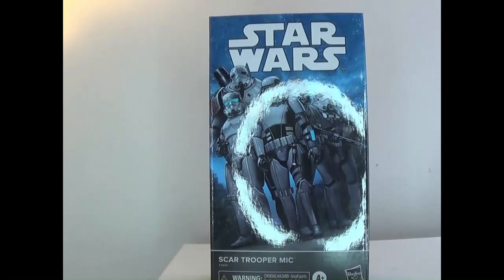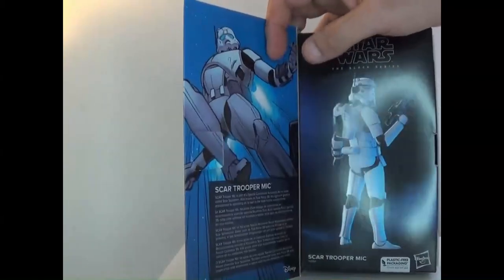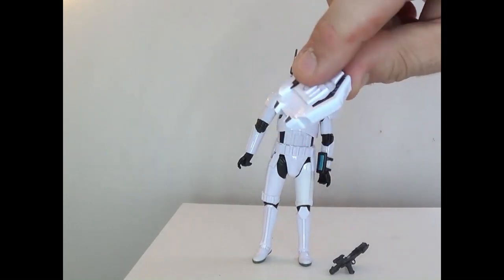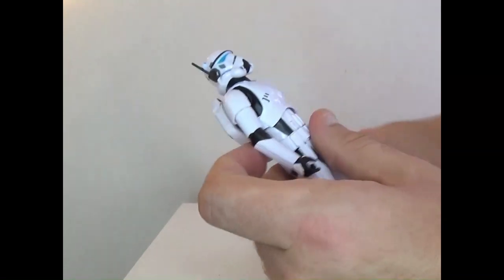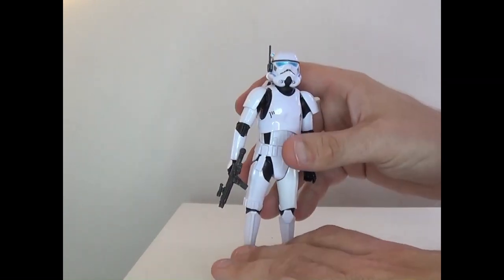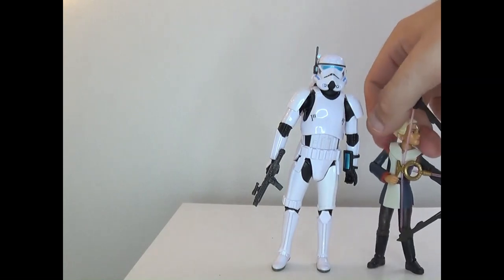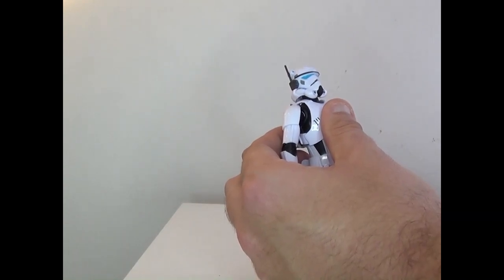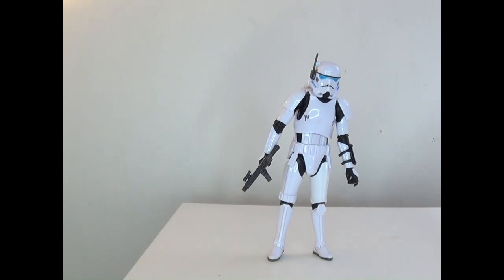TOY REVIEW Star Wars The Black Series SCAR Trooper Mic